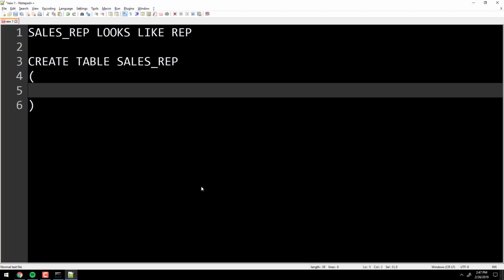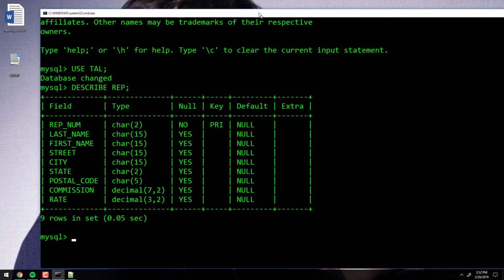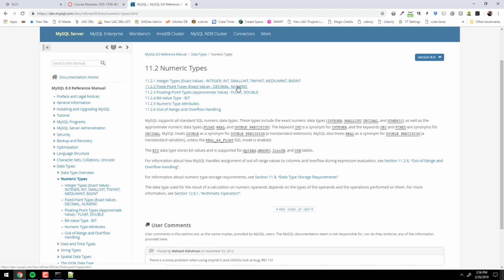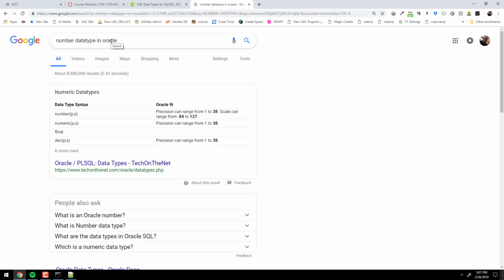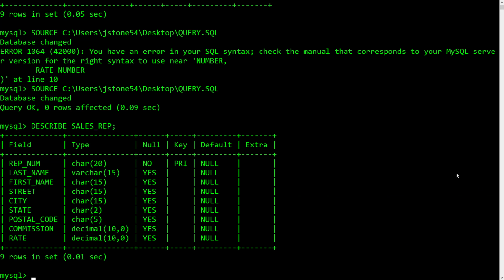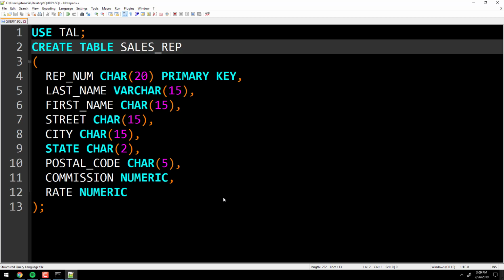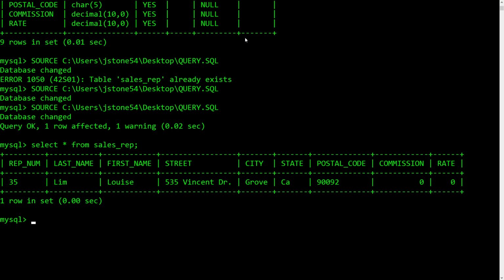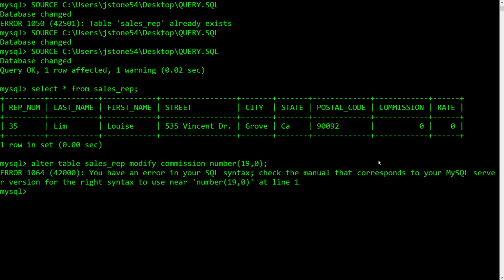CSIS 1550: Lab 1